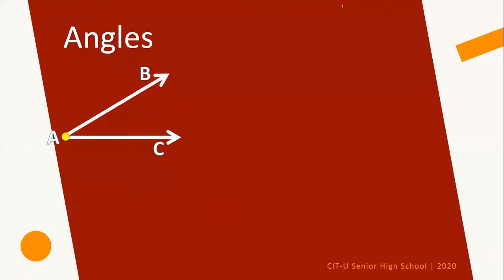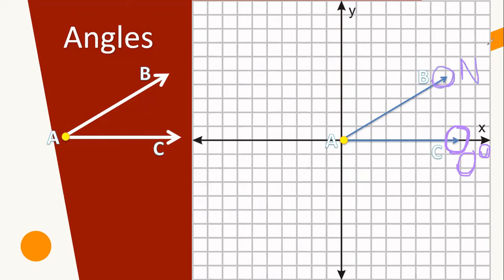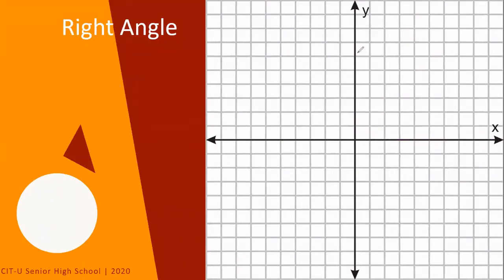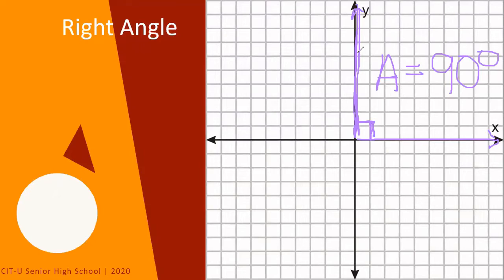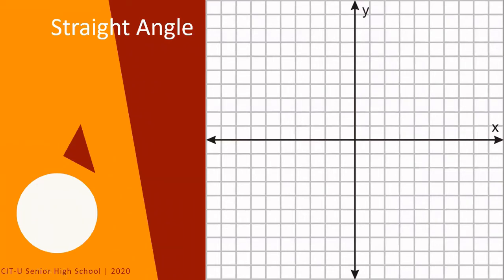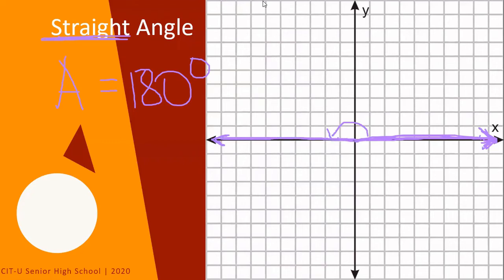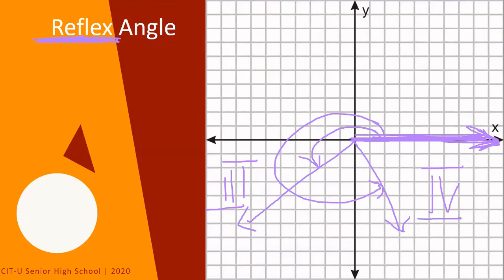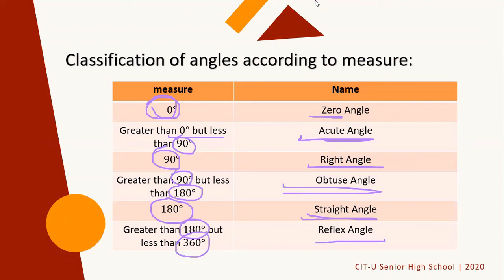Angles According to Measure